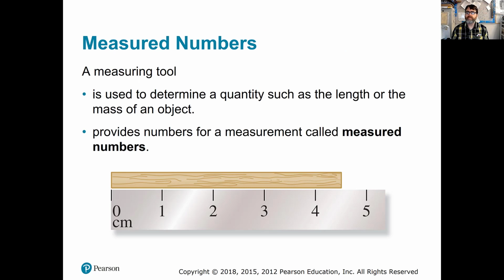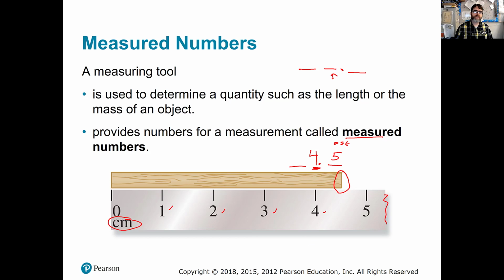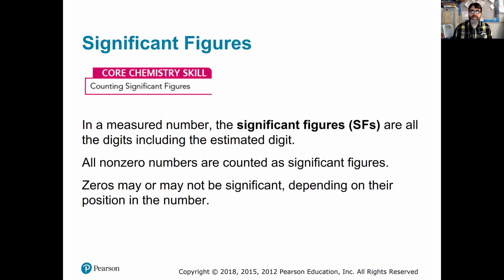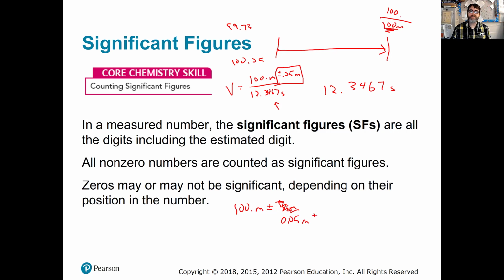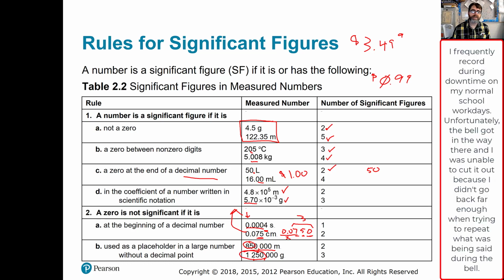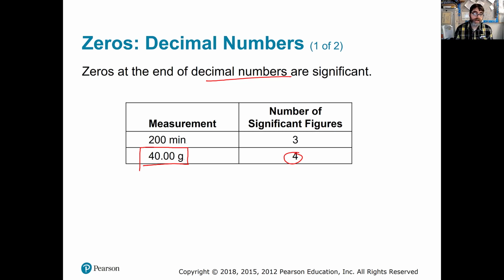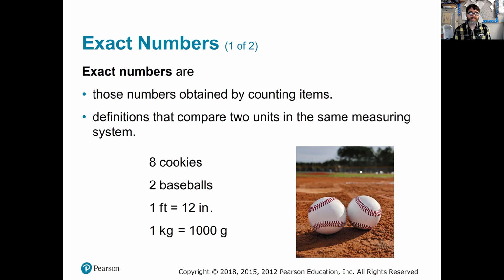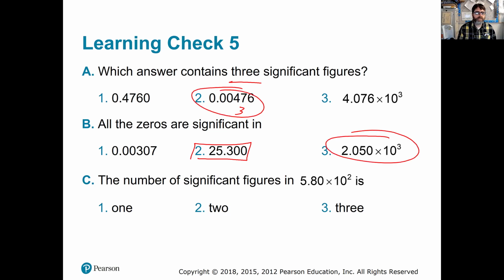Edison CHM-110 Chapter 2.2 - Measured Numbers & Significant Figures